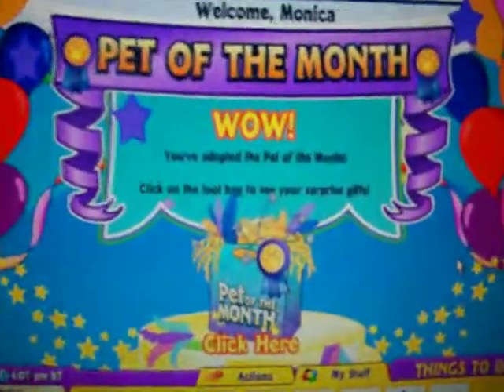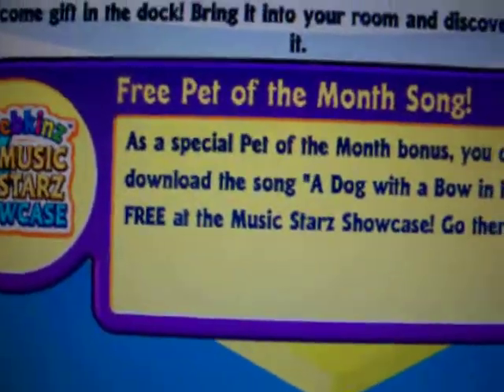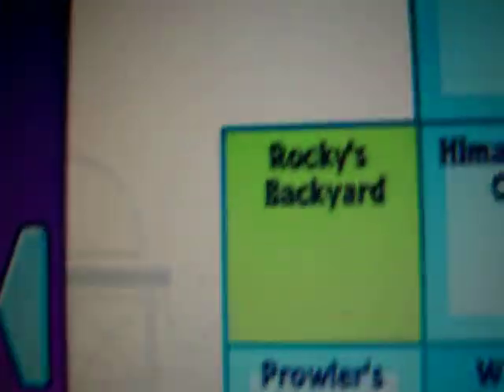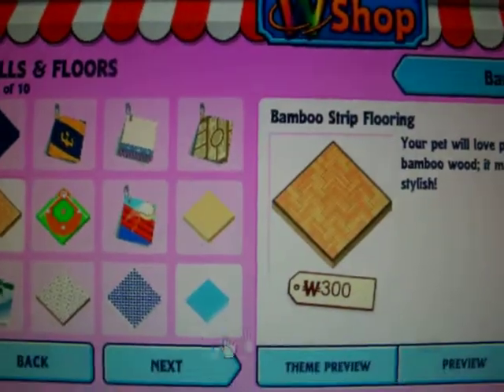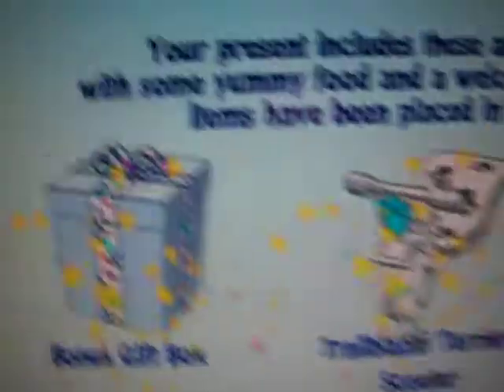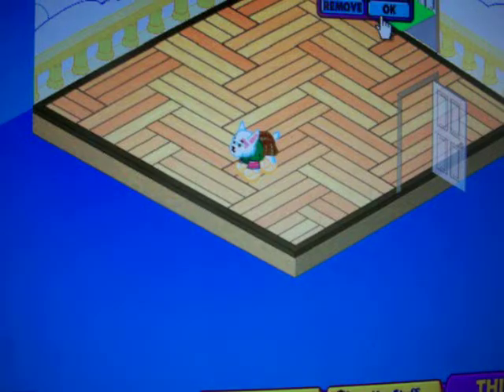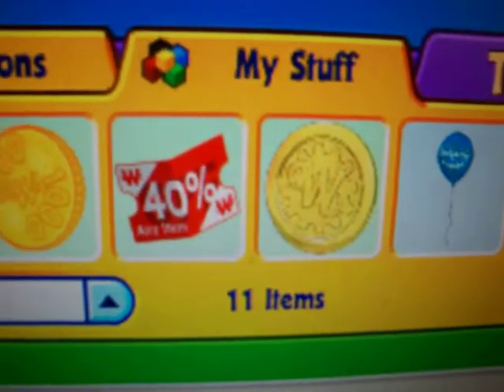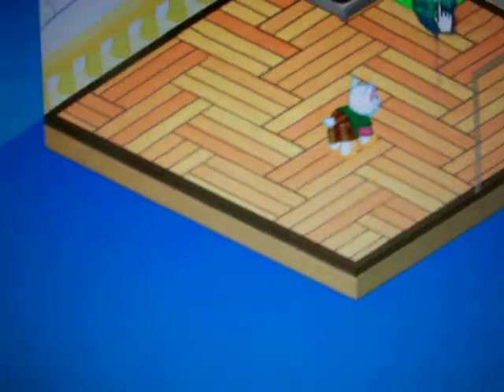Adopting My Webkinz White Terrier part 2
sorry but i just HAD to make another part of adopting her